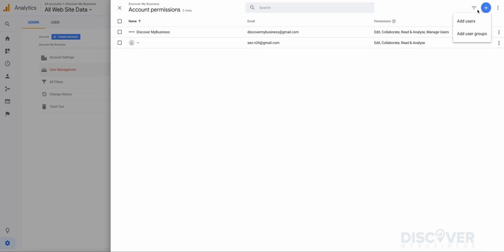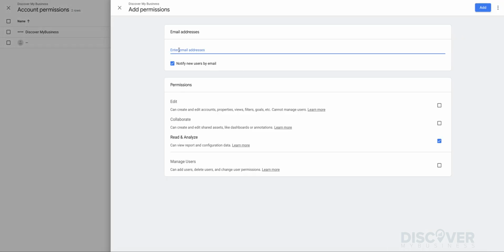How To Add an Admin in Google Analytics - How To Add Users To Your Google Analytics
This video explains how to add a new admin to Google Analytics.

How to add admin on google analytics - Google Analytics lets you measure your advertising ROI as well as track your Flash, video, and social networking sites and applications how to add a user to google analytics.

Google Analytics gives you the tools you need to better understand your customers.

How to Add User to Google Analytics with Read-Only Access.

Still have problem and Need Help with Google Analytics?